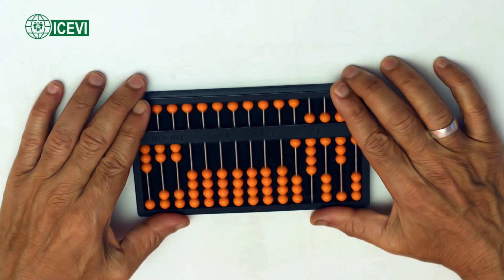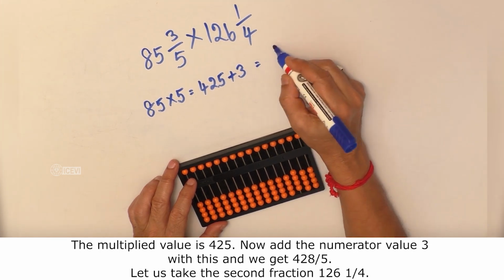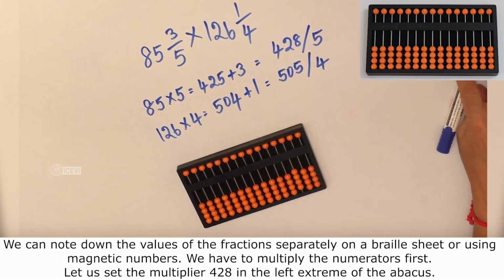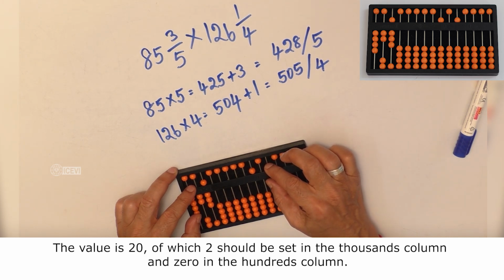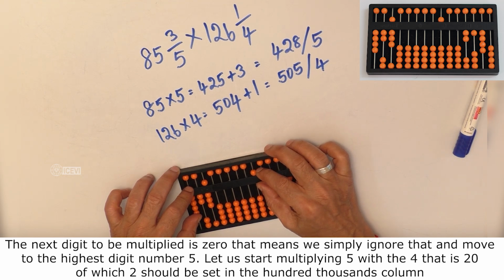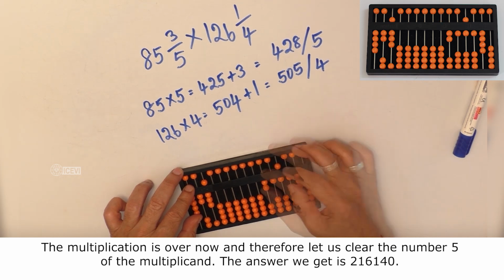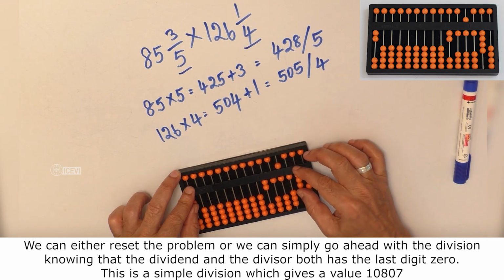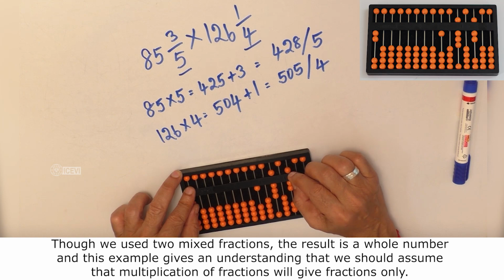#91 Abacus Multiplication : Example: 85 3/5 x 126 1/4